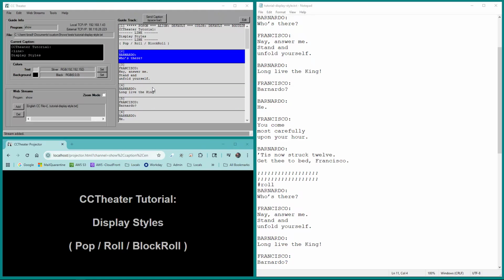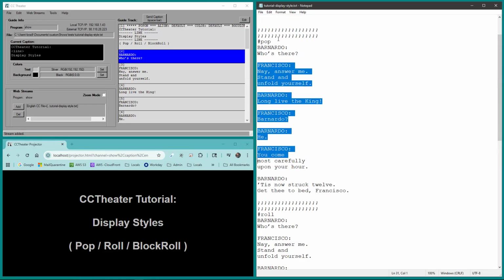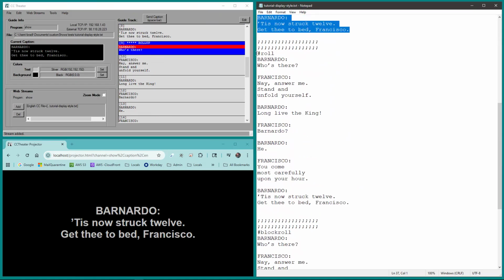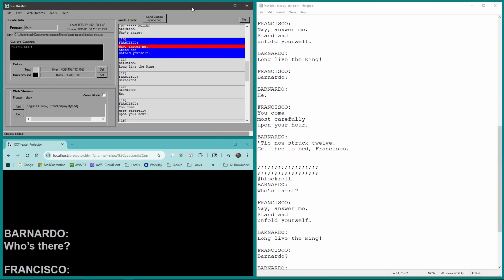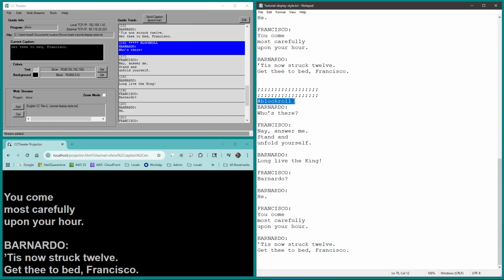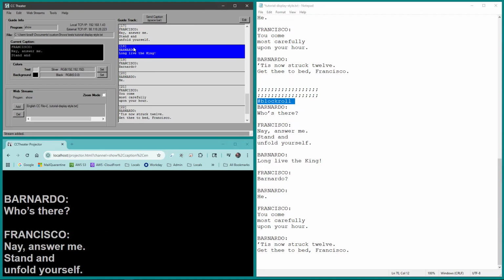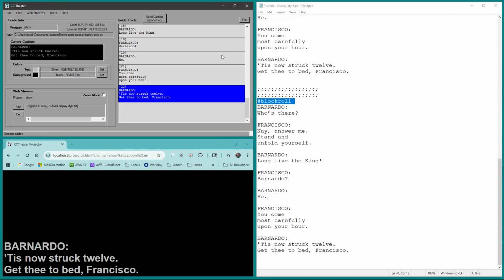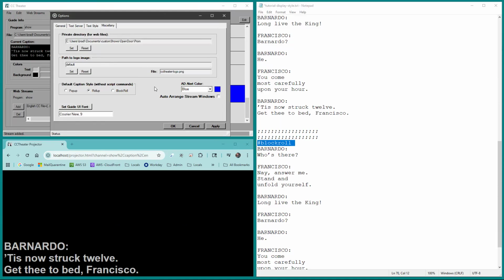CCTheater - Tutorial - display styles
Demonstration of how to control the display styles, popup, rollup, and block roll.